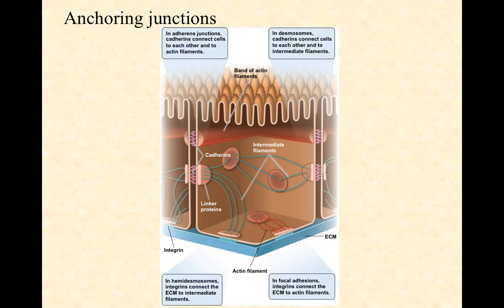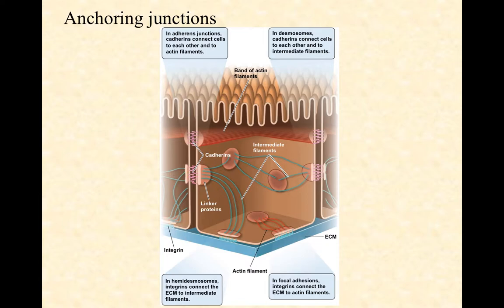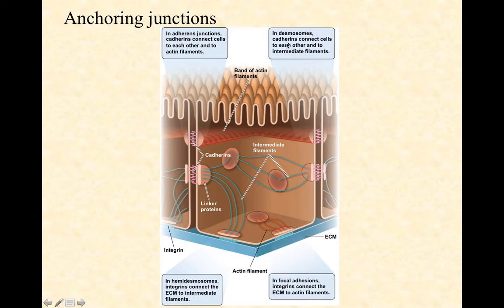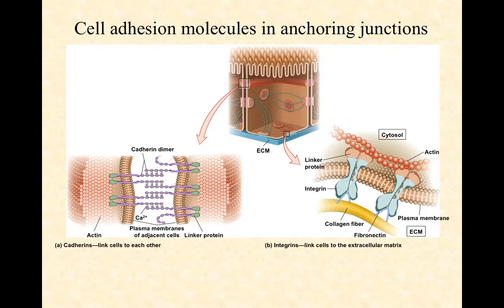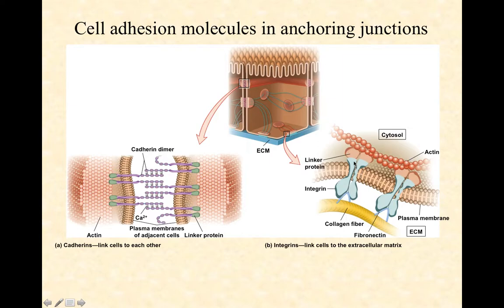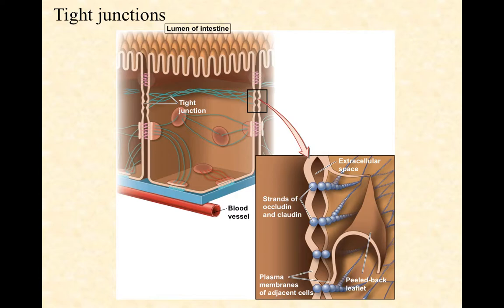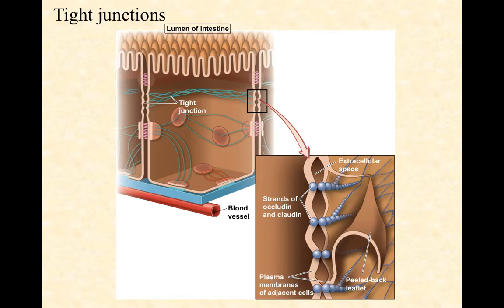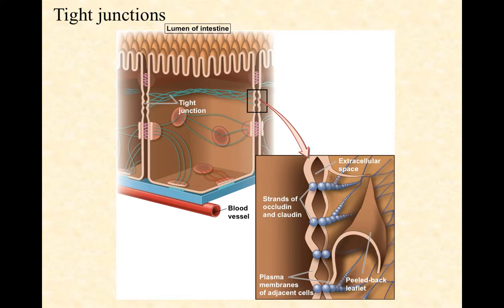bio210 video lecture cell junctions